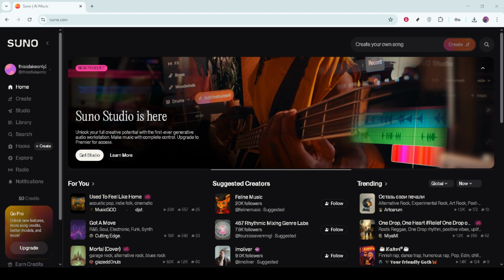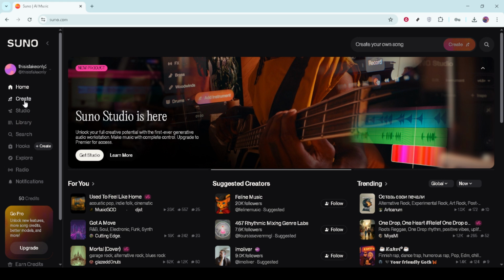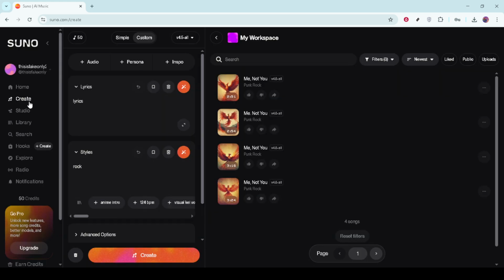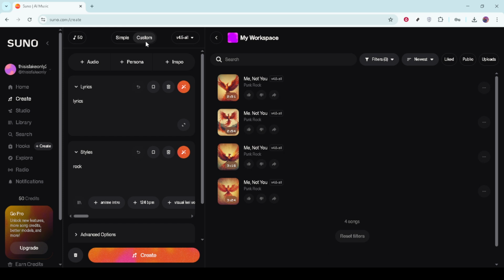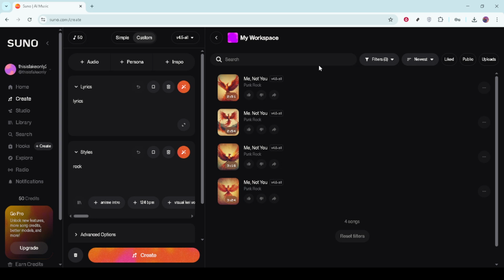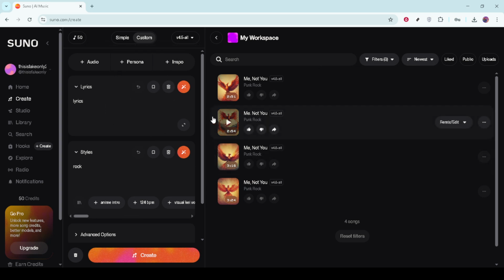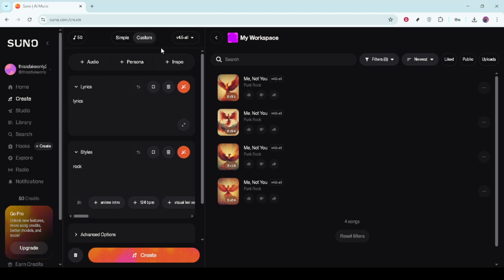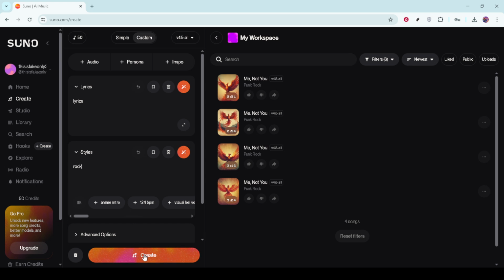How To Use Your Voice In Suno Ai [2026 Guide]